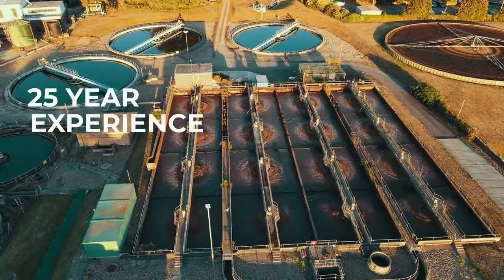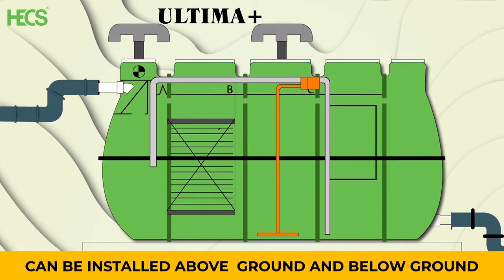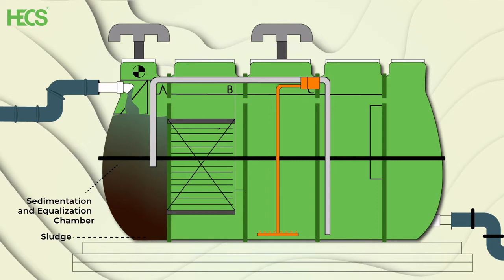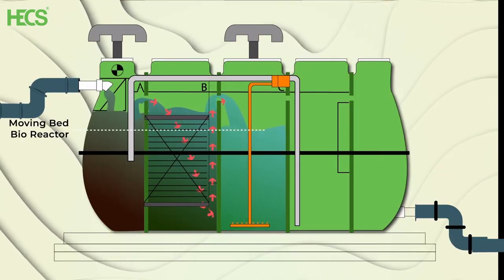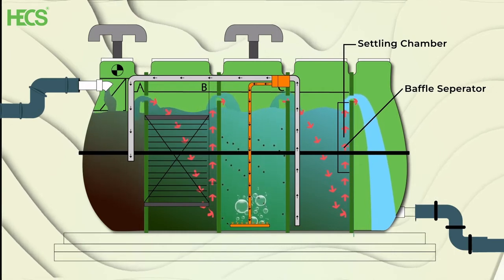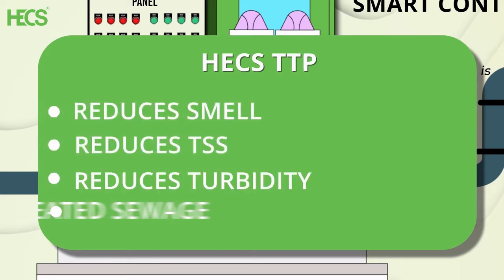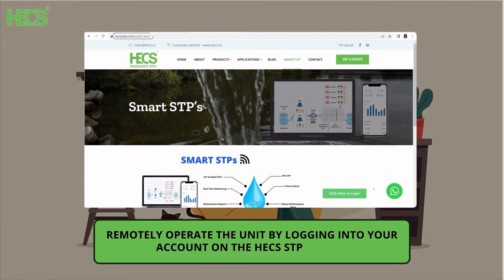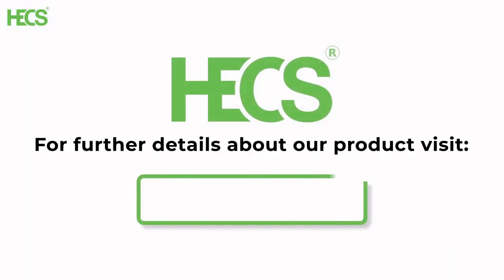HECS Ultima+ SMART STPs - Process Description - FRP Packaged Sewage Treatment Plant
Process description and process flow of HECS Ultima+ Smart Packaged Sewage Treatment Plants from HECS (Hubert Enviro Care Systems P Ltd)